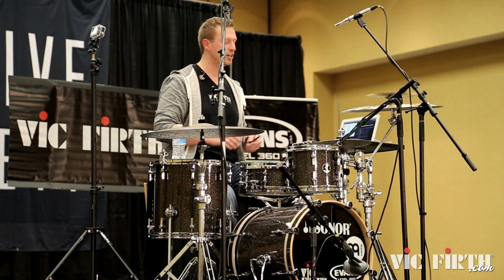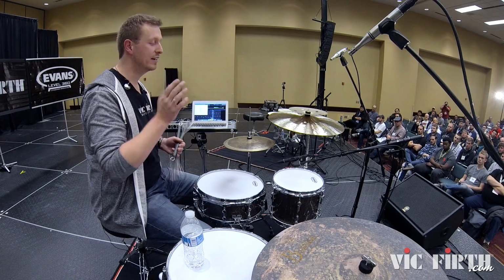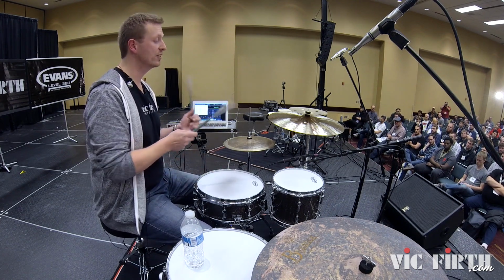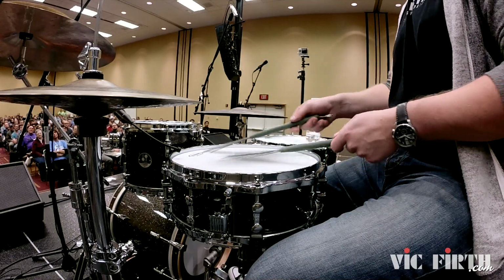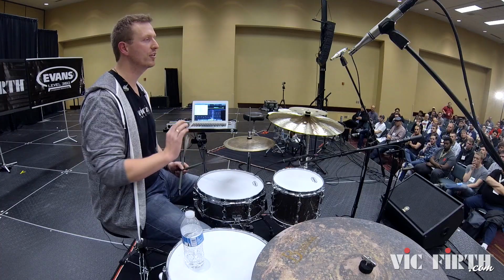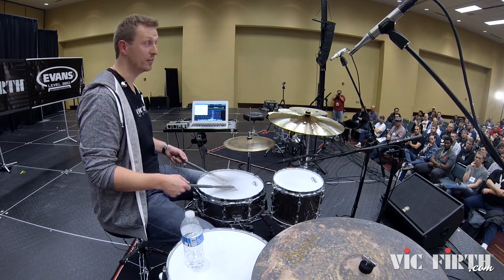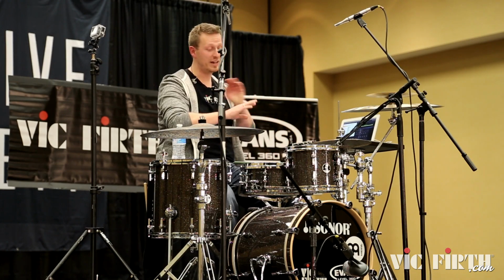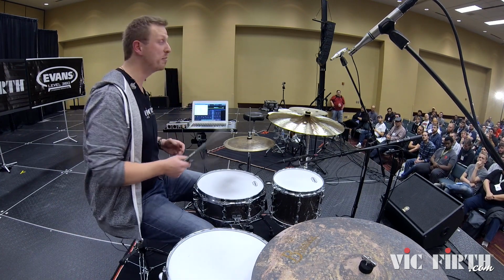Florian Alexandru-Zorn - The Brush Secrets (PASIC 2014)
VF Artist Florian Alexandru-Zorn presents his clinic "The Brush Secret: How to revolutionize your brush playing" at PASIC 2014!

Brushes:
vfSB - Split Brush

Make sure to follow all of the VF coverage of PASIC 2014 here!

More video with Florian!

ABOUT FLORIAN ALEXANDRU-ZORN:
Born and raised in Germany, Florian Alexandru-Zorn began to play drumset at the age of nine. At the age of 18, he began touring as the drummer for well-known jazz and classical guitarist Romuald Erenc. It was during this time that he honed his brush playing skills, and his published book “The Art of Brush Playing” garnered attention. Alexandru-Zorn’s style covers a wide range from jazz to Hip Hop; and he has performed at such prestigious festivals and conferences such as PASIC 2011, Dresdner Drumfestival, Trommeltag Salzgitter, and Montreal Drum Fest.